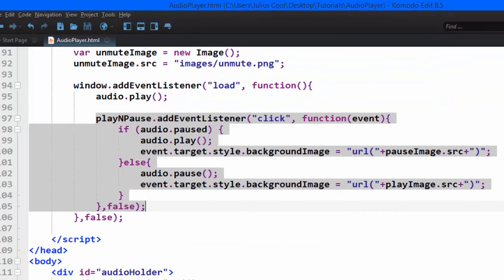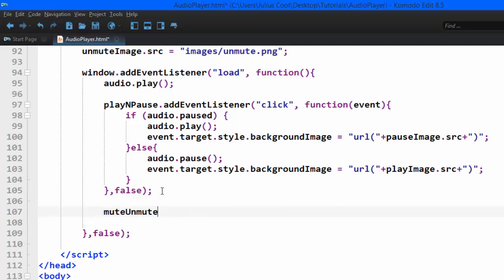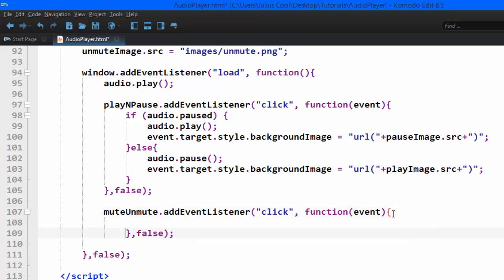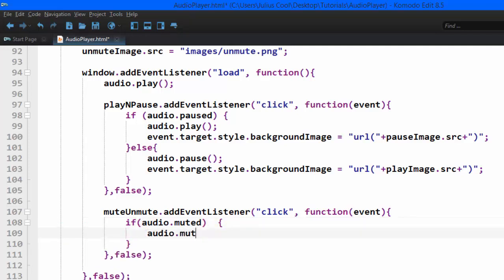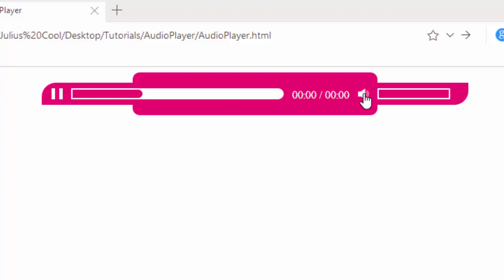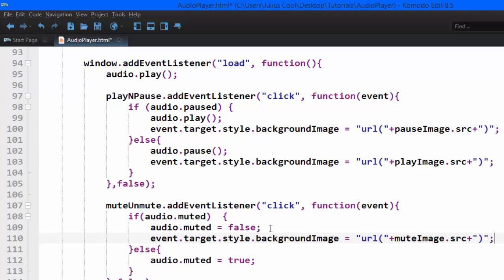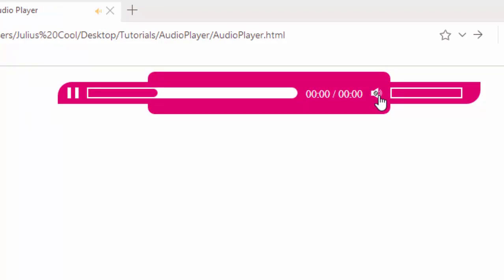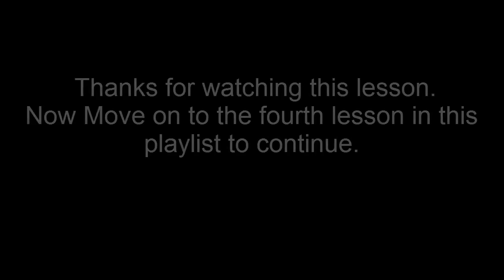Custom JavaScript Audio Player 3 Mute and Unmute Functionality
Learn how to create a Custom Audio Player using HTML, CSS and JavaScript